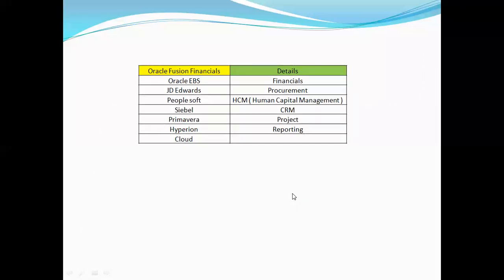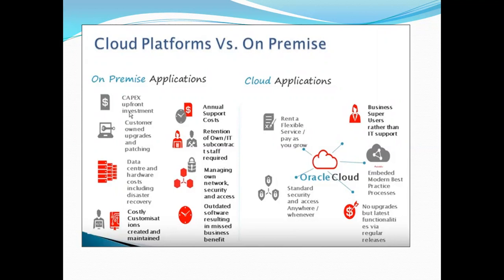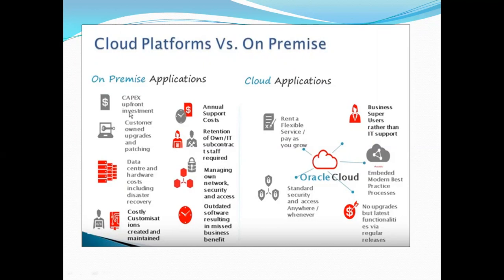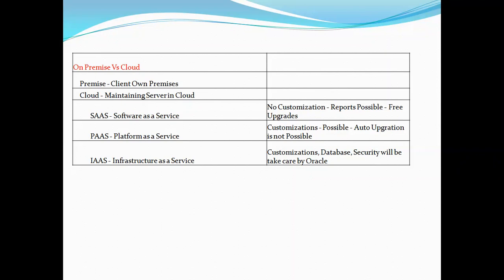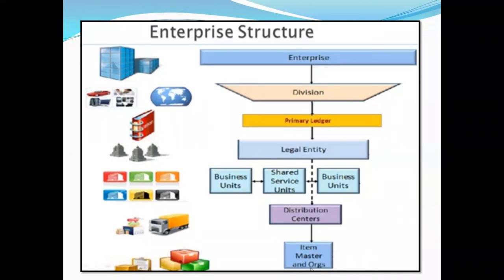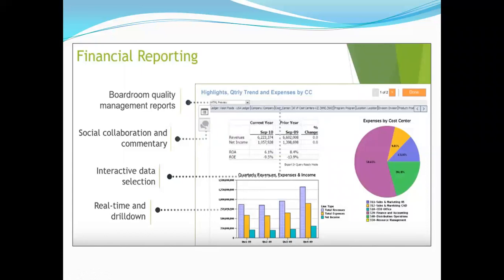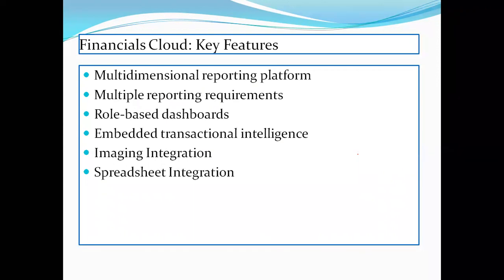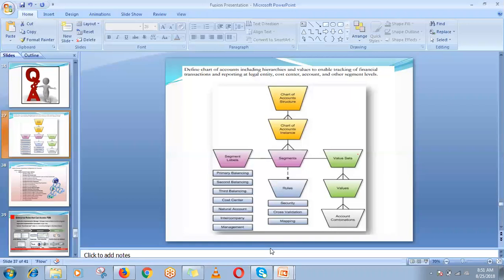Cloud Financials Online Training Demo - Tech Leads IT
Fusion Financials real time training, best fusion financials training,
online fusion financials training - Tech Leads IT,  Ph: